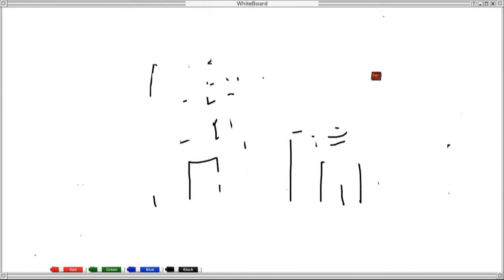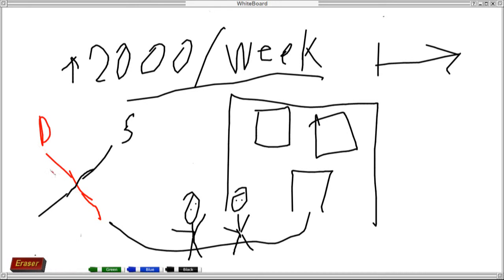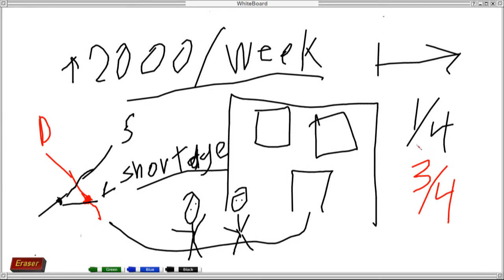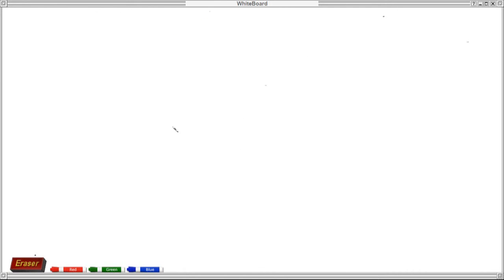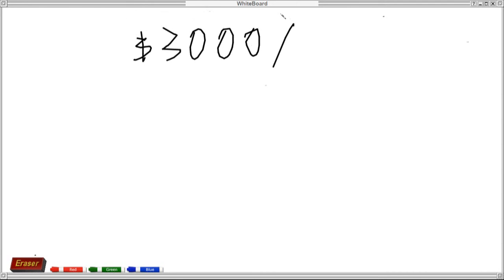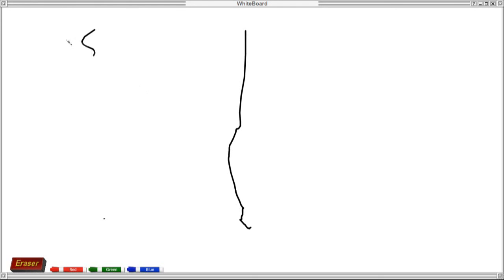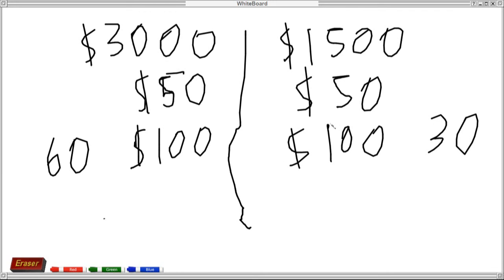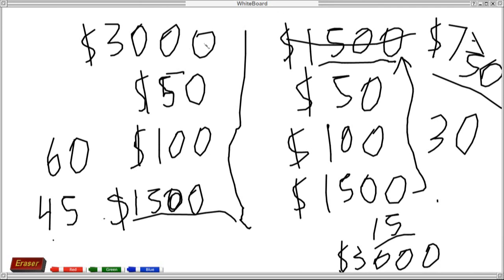Small businesses vs corporations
Just my thought on comparisons between large corporations and small businesses